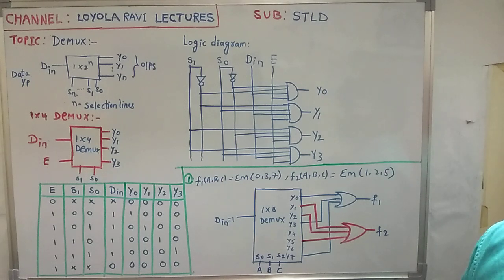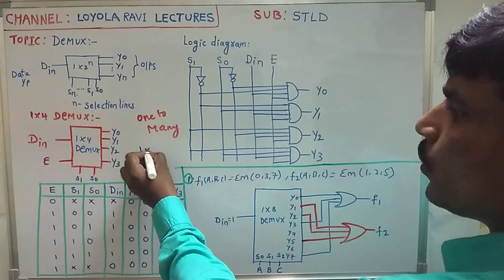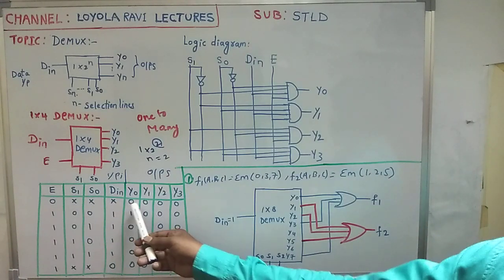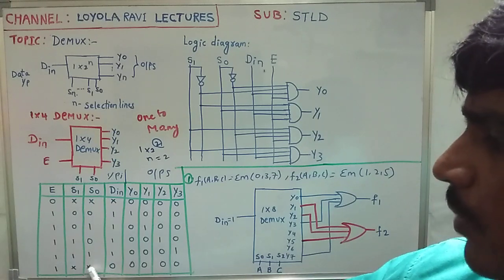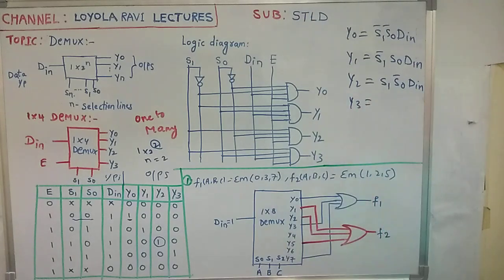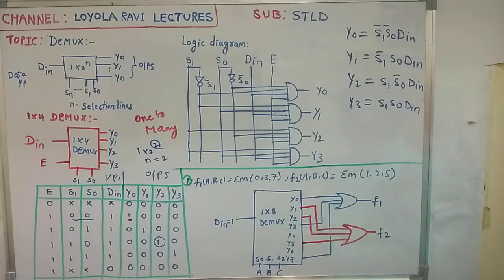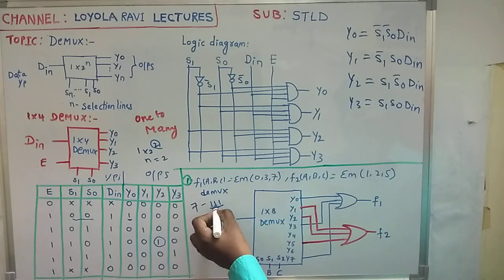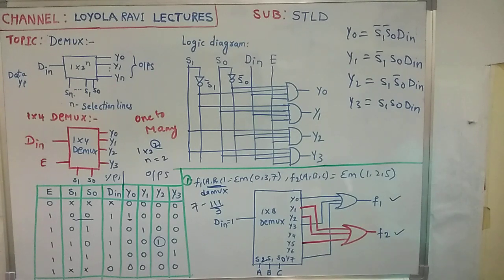DEMULTIPLEXER..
combinational logic circuits # mux # demux